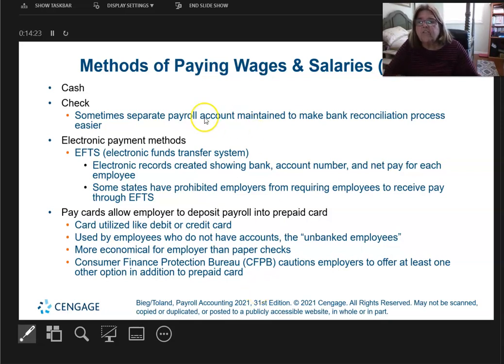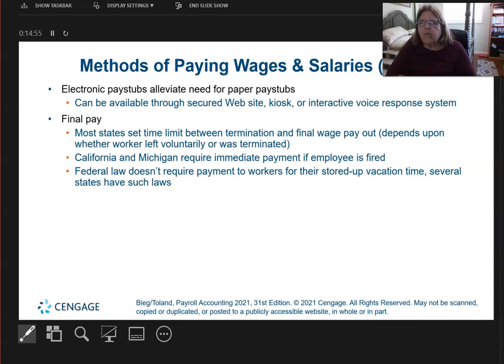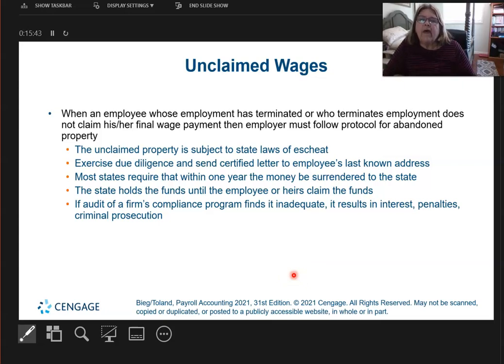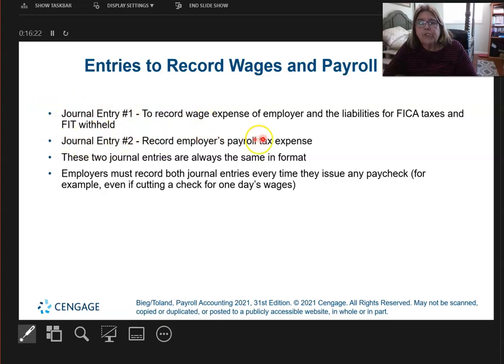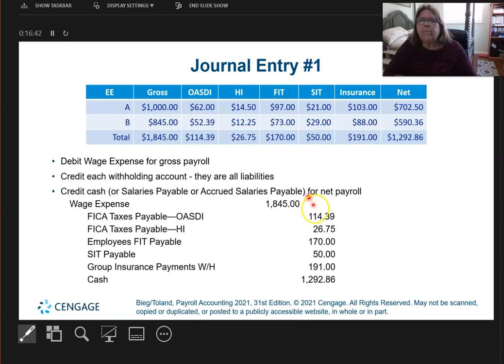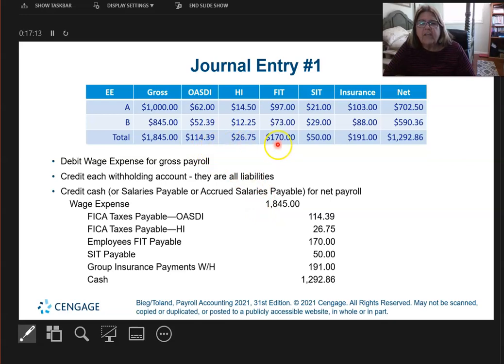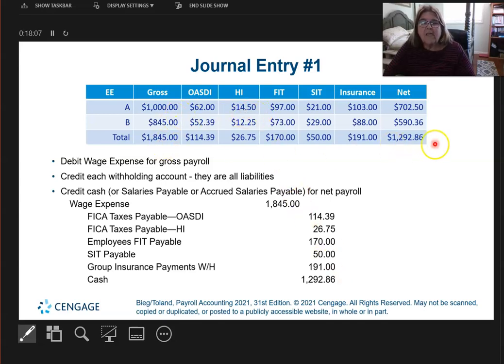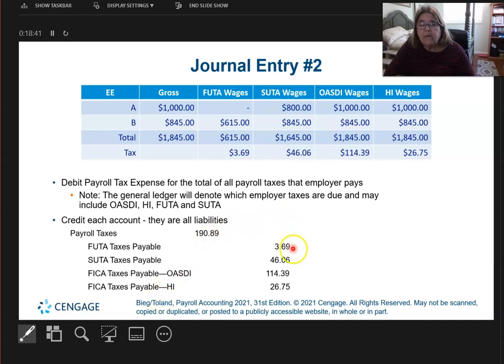ACCT090 Chapter 6 Video 3 Journal Entries for Payroll